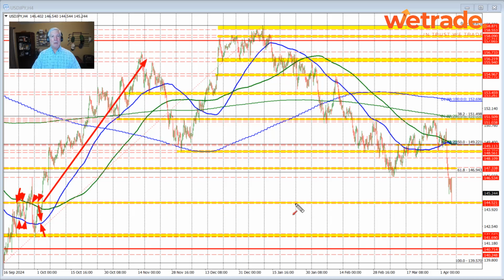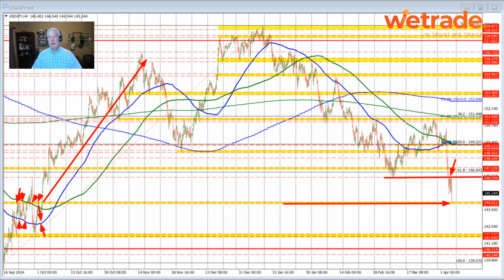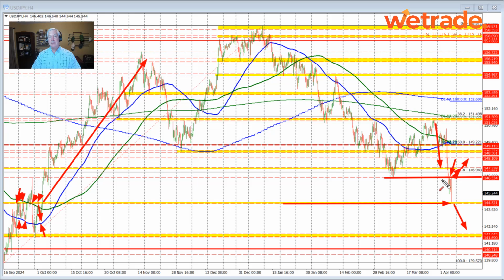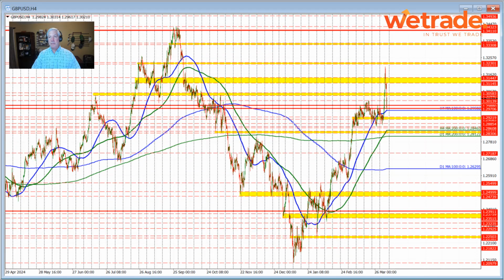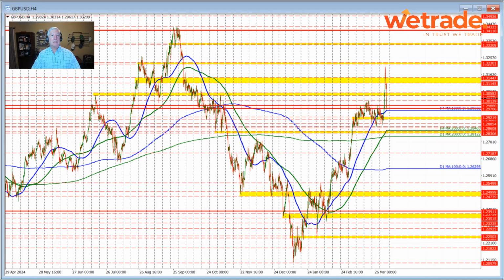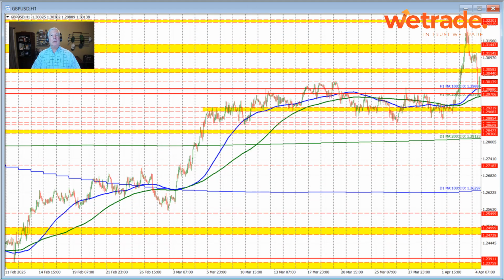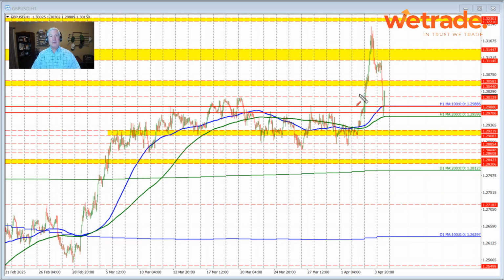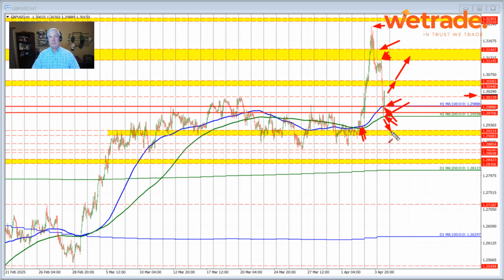A technical look at the EURUSD, USDJPY and GBPUSD ahead of the US jobs report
Stocks slide again after worst day since 2020. Yields fall another 13 to 22 basis points. China retaliates